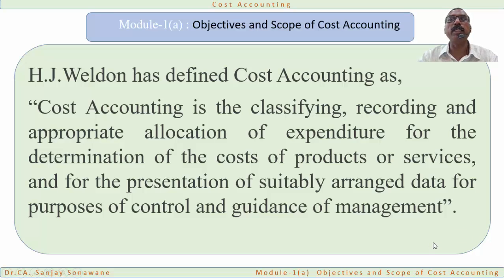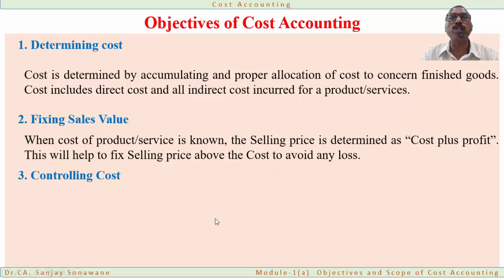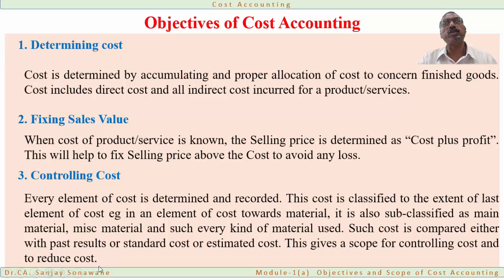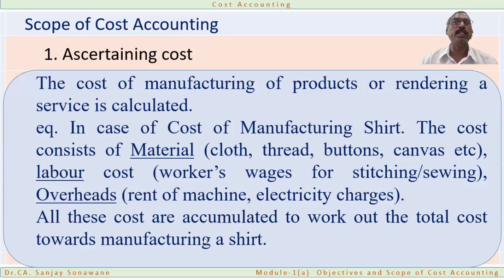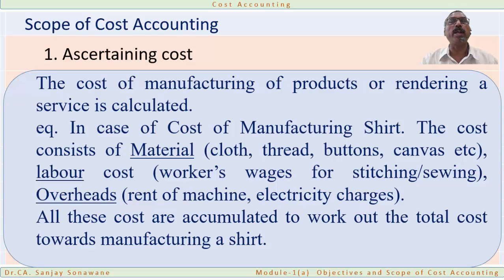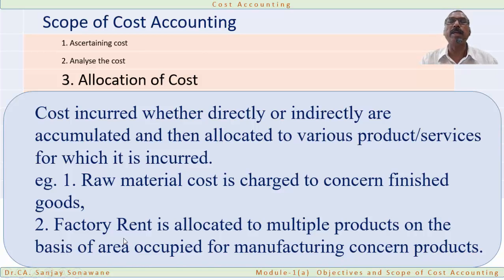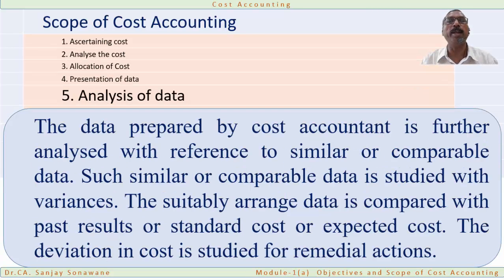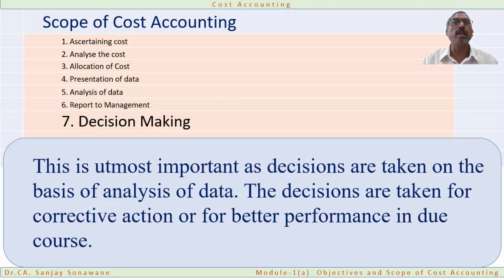SDS CostAc Module1a 2030Objectives&Scope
Objectives & Scope